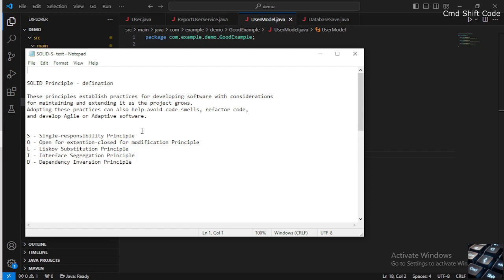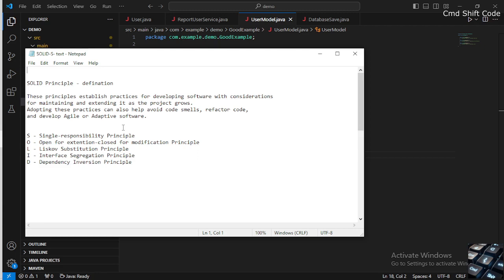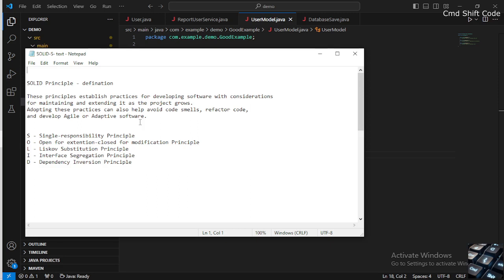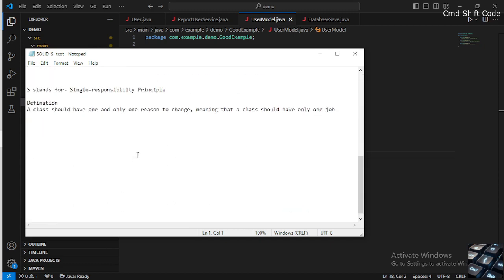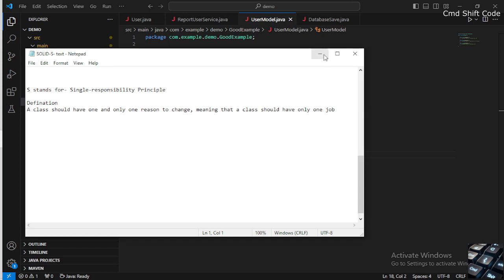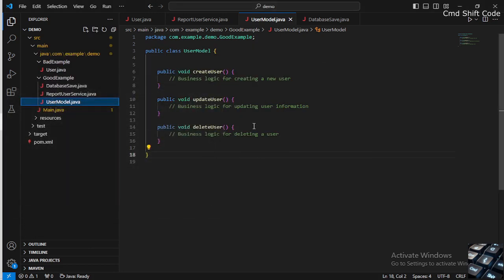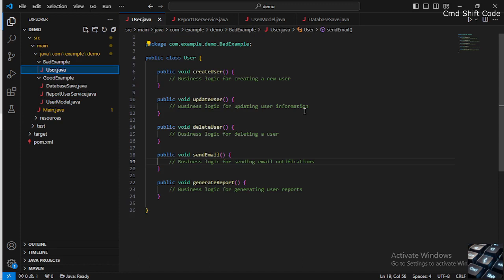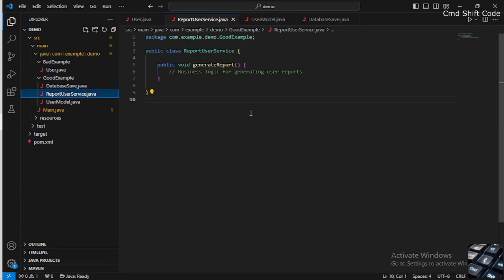SOLID Principle - S - Single-responsibility Principle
SOLID principle explained with example

O - Open for extention-closed for modification Principle